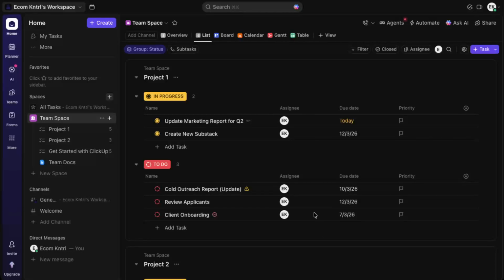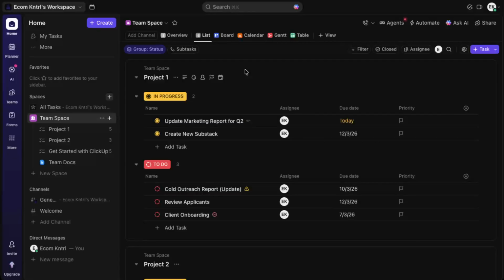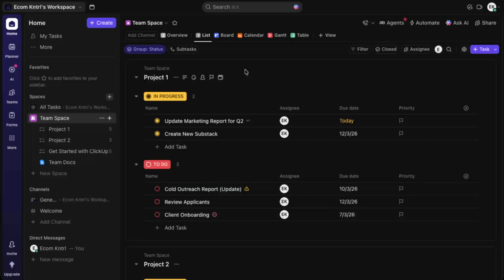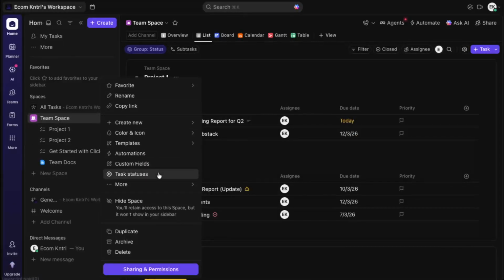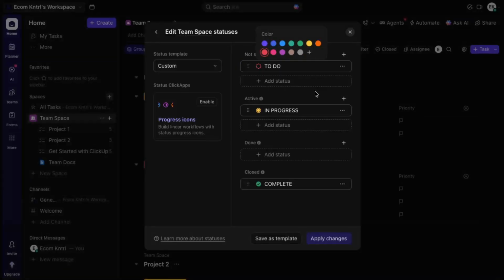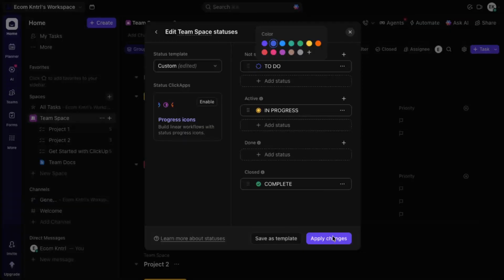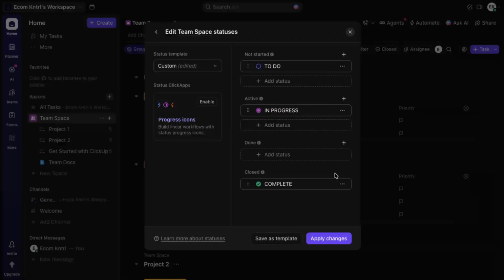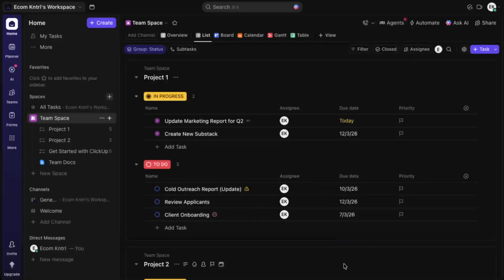How To Change Task Color In ClickUp (2026) | Task View Settings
Learn How to change task color in ClickUp step by step in this quick, updated tutorial. In this video, you’ll see exactly How to change task color in ClickUp using the latest interface and settings. We’ll cover how task colors work, where to find color options, and the best way to organize your tasks with custom colors so your workspace stays clear and easy to read. You’ll follow along on screen as we walk through every click, so you can apply it to your own ClickUp right away. This method is fully up to date, so what you see in the video will match what you see on your account. Watch to the end for extra tips on color-coding lists, priorities, and workflows.